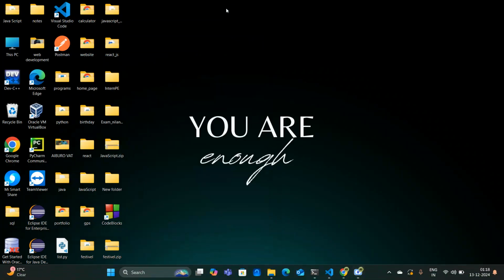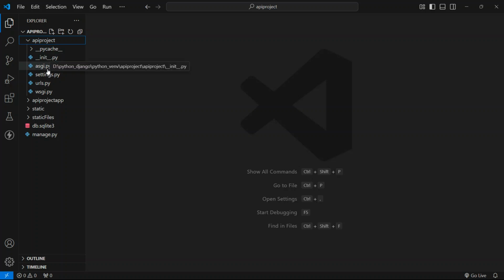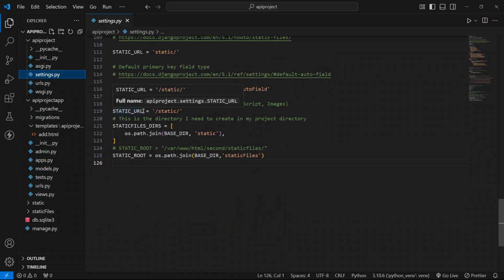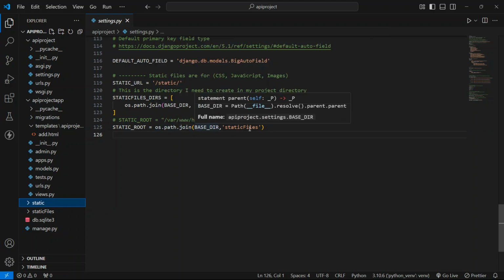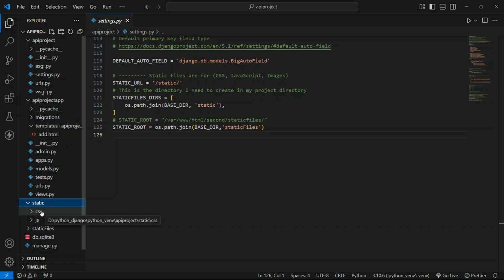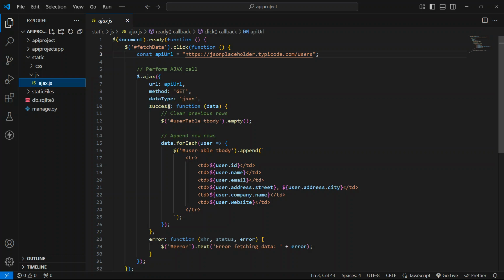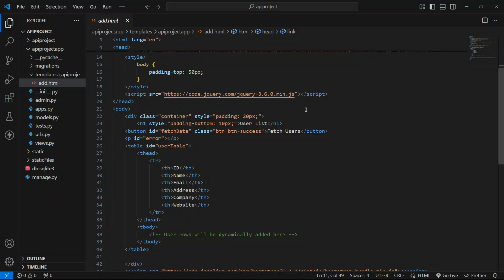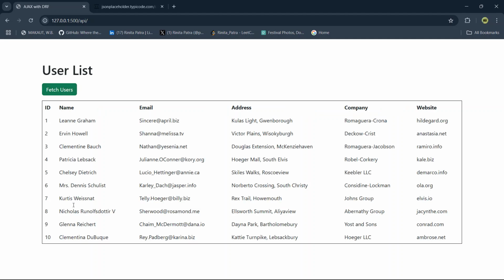Fetching data from API and showing it to the frontend through AJAX